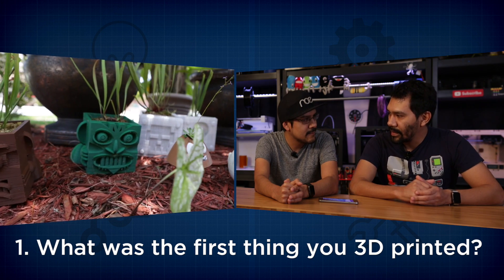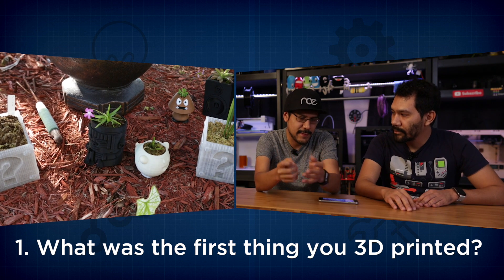3DPrintingOnYoutube - Q&A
This week we're answering some 3D printing questions! Angus from Maker's Muse tagged us in his QA video and we thought we'd get involved. Check out Maker's Muse YouTube Channel for 3D printing maker goodness!

Questions (remix them if you'd like):

1. What was the first thing you 3D printed?

2. A Popular 3D printer that you don't like.

3. A popular 3D printer that every one else seems to hate but you love.

4. Must-have 3D printing gadget?

5. Best free or low-cost 3D printing software?

6. Best 3D printing tip?